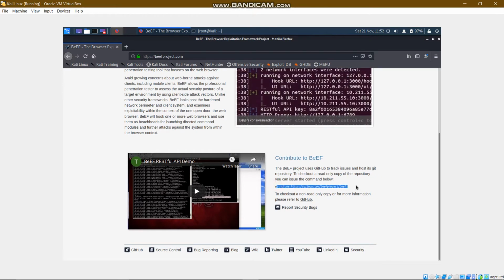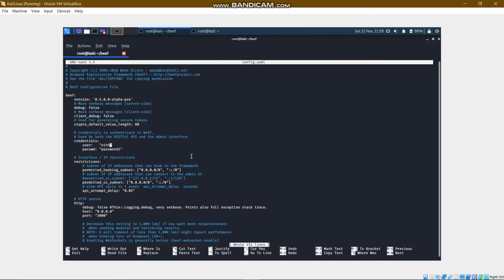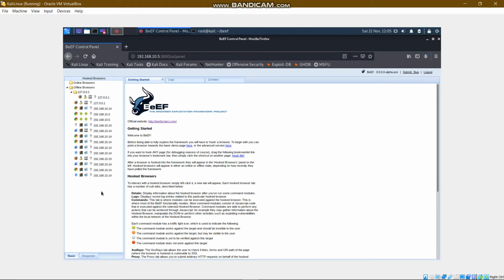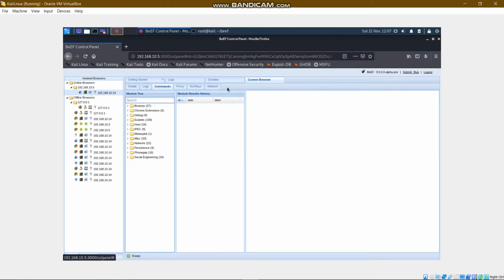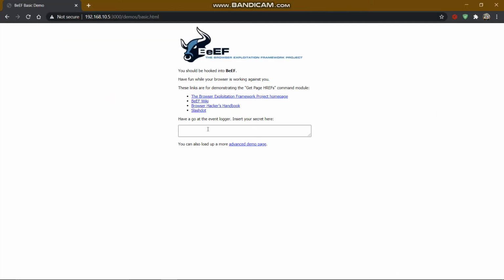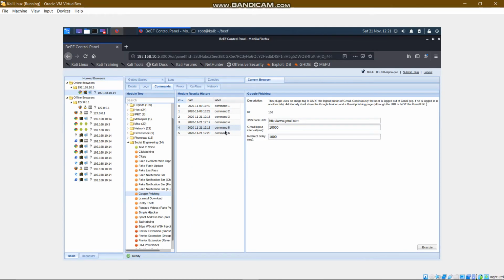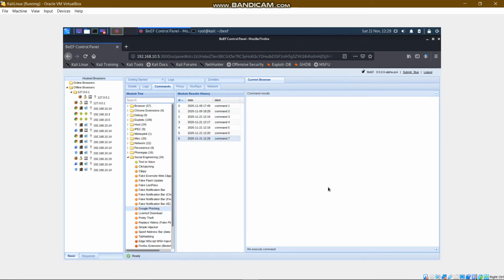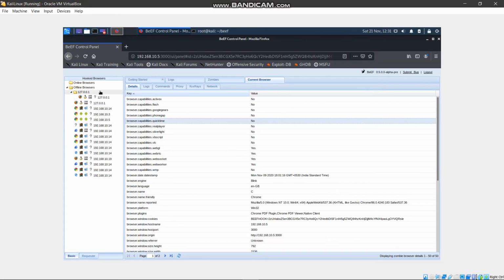Web browser exploitation using BeEF toolkit in Kali Linux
A short tutorial and explanation on how to exploit web browsers using BeEF toolkit in Kali Linux. Topics covered: Installation of BeEF toolkit, attacks, explanation, and prevention. Background music- Otis McDonald :Not for nothing.